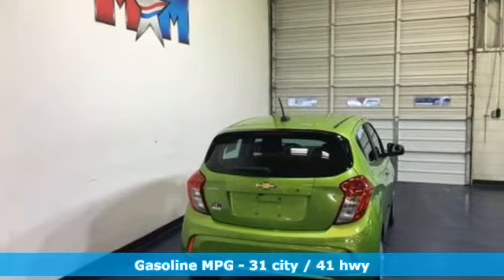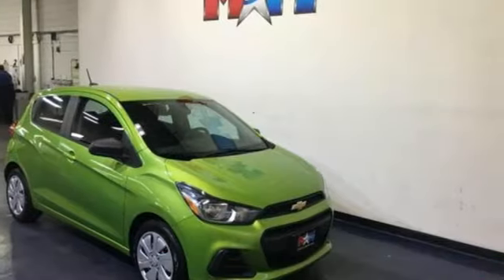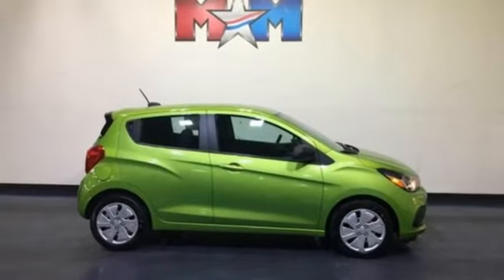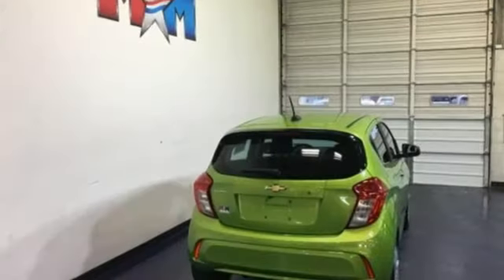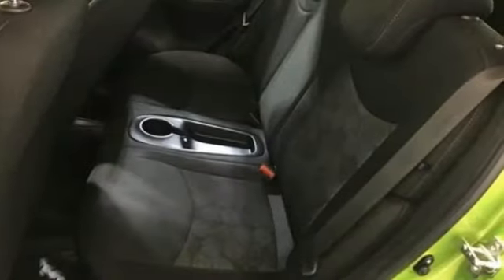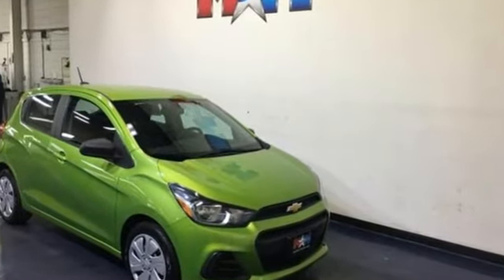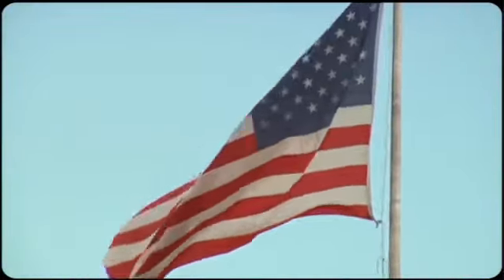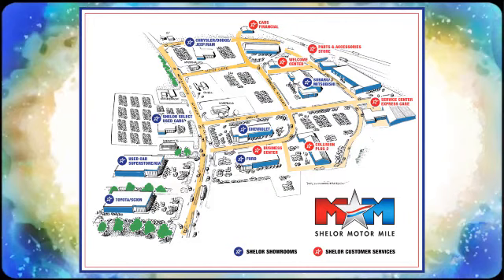Used 2016 Chevrolet Spark Christiansburg VA Blacksburg, VA TY191918A - SOLD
Year: 2016
Make: Chevrolet
Model: Spark
Trim: 5dr HB CVT LS
Engine: 1.4L 4 Cylinder Engine
Transmission: CVT Transmission
Color: Lime
Interior: Jet Black
Mileage: 75403
Stock #: TY191918A
VIN: KL8CB6SA4GC614423
Nice, CARFAX 1-Owner. EPA 39 MPG Hwy/30 MPG City! Apple CarPlay, Onboard Communications System, WiFi Hotspot, Smart Device Integration, TRANSMISSION, CONTINUOUS VARIABLE (CV... ENGINE, 1.4L DOHC 4-CYLINDER MFI, iPod/MP3 Input AND MORE!br /br /KEY FEATURES INCLUDEbr /Back-Up Camera, iPod/MP3 Input, Onboard Communications System, Apple CarPlay, Smart Device Integration, WiFi Hotspot. Rear Spoiler, MP3 Player, Electronic Stability Control, Bucket Seats, Brake Assist. br /br /OPTION PACKAGESbr /TRANSMISSION, CONTINUOUS VARIABLE (CVT) (STD), ENGINE, 1.4L DOHC 4-CYLINDER MFI (STD). Chevrolet LS with Lime exterior and Jet Black interior features a 4 Cylinder Engine with 98 HP*. Originally bought here, Local Trade-In, Originally bought here, Local Trade-In br /br /EXPERTS ARE SAYINGbr /Edmunds.com explains Considering its small size, the Spark provides spacious seating for most adults to get comfortable, even on longer drives.. Great Gas Mileage: 39 MPG Hwy. br /br /SHOP WITH CONFIDENCEbr /AutoCheck One Owner br /br /WHY BUY FROM USbr /At Shelor Motor Mile we have a price and payment to fit any budget. Our big selection means even bigger savings! Need extra spending money? Shelor wants your vehicle, and we're paying top dollar! br /br /Tax DMV Fees & $597 processing fee are not included in vehicle prices shown and must be paid by the purchaser. Vehicle information is based off standard equipment and may vary from vehicle to vehicle. Call or email for complete vehicle specific informatiobr / Chevrolet Ford Chrysler Dodge Jeep & Ram prices include current factory rebates and incentives some of which may require financing through the manufacturer and/or the customer must own/trade a certain make of vehicle. Residency restrictions apply see dealer for details and restrictions. All pricing and details are believed to be accurate but we do not warrant or guarantee such accuracy. The prices shown above may vary from region to region as will incentives and are subject to change.